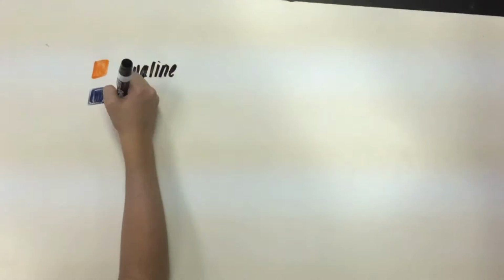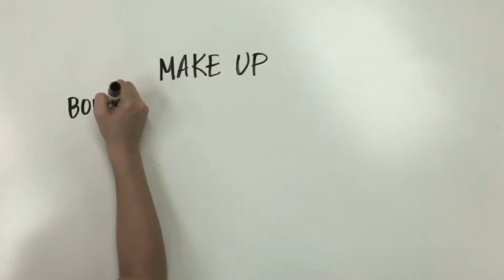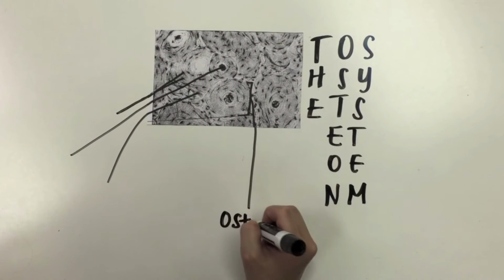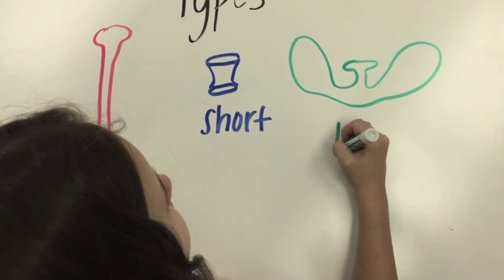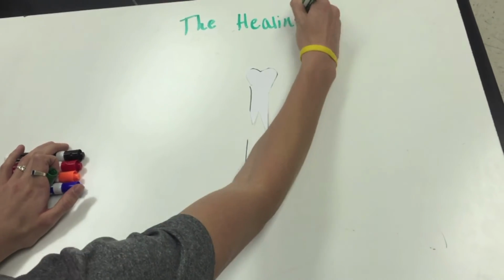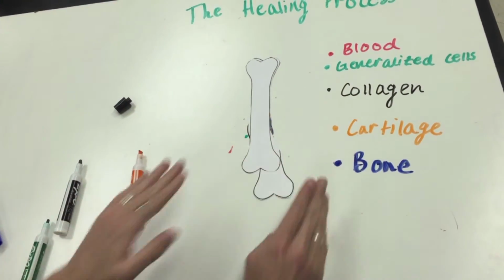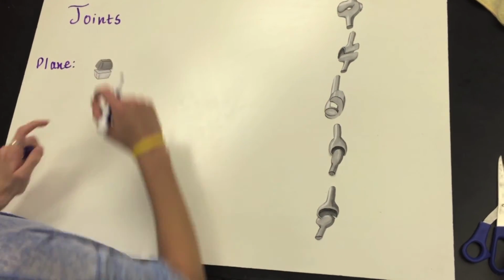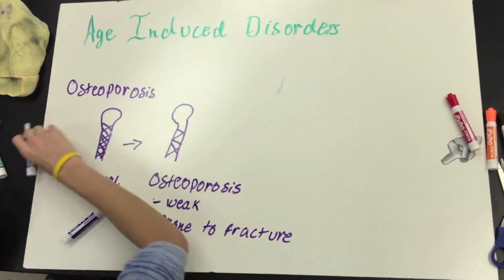Bone Gross Anatomy & Physiology